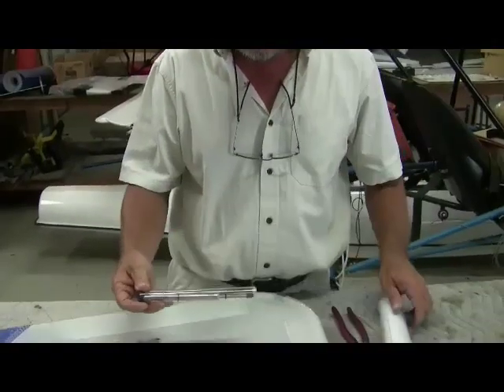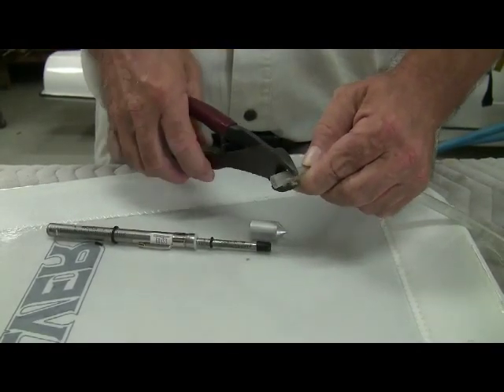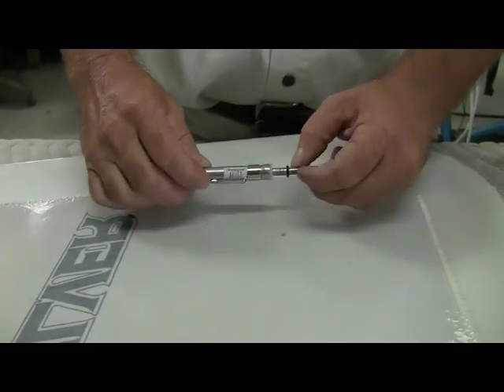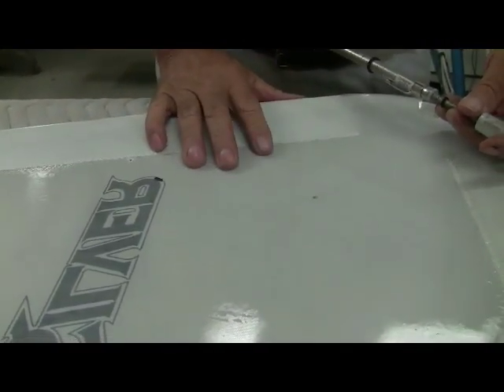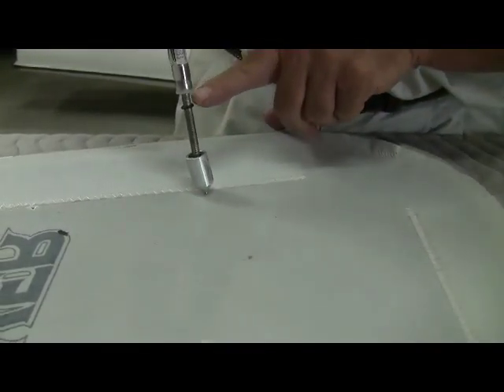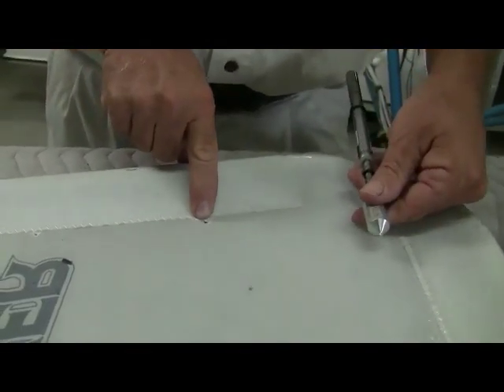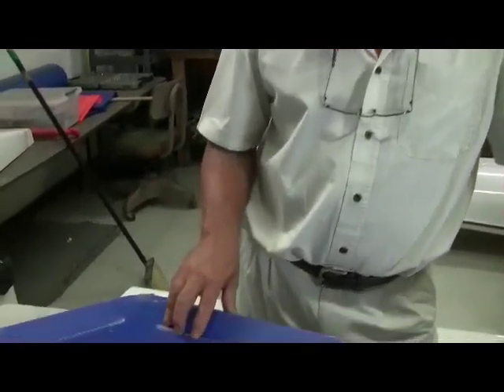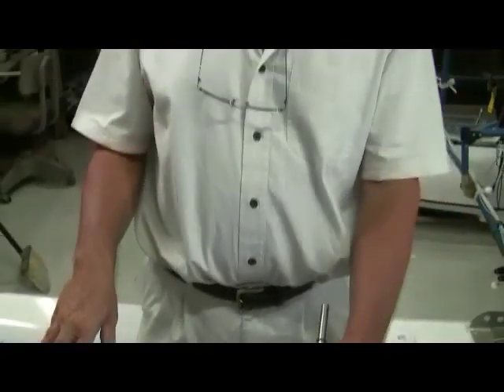Quicksilver Aircraft / Ultralight Fabric Tester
Air-Tech's Bever Borne explaines the use of the Q.S. Fabric Tester on dacron fabric.  This punch tester can be used on most aircraft and ultralight fabrics.       Kit Part # is Q60100